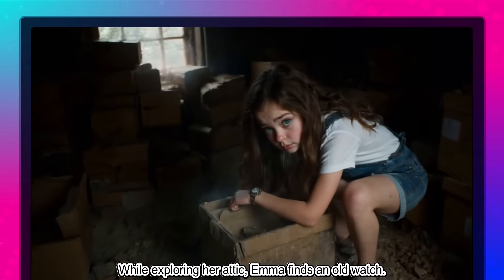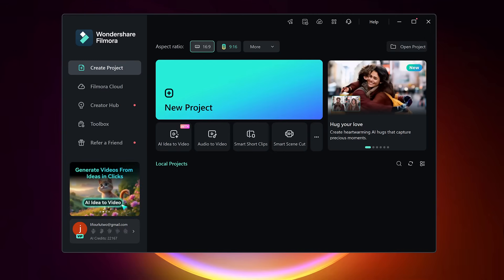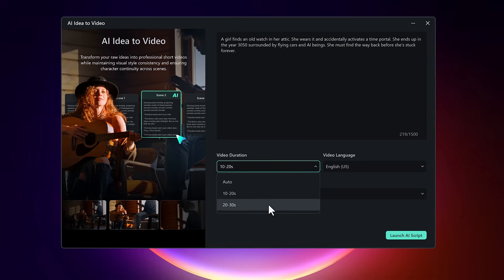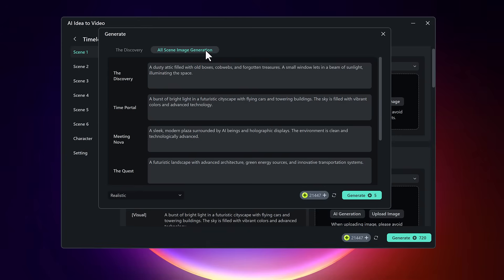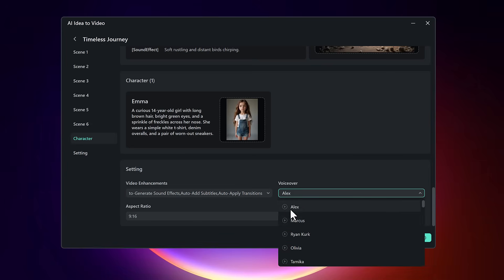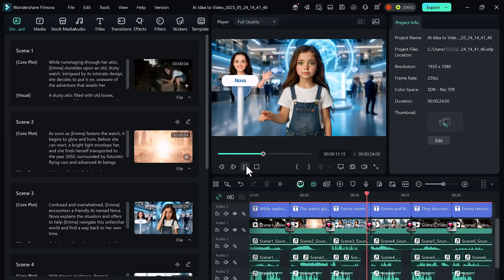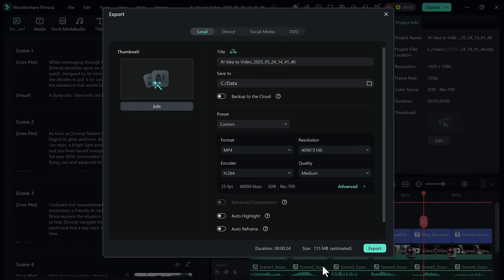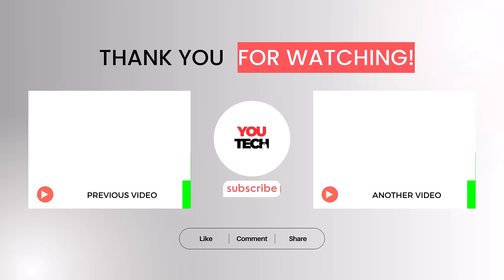How to make Viral AI video in just few clicks? | Filmora Idea To Video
Turn Ideas into Stunning Videos with Filmora’s AI! Try it
No camera? No actors? No editing experience? No problem! In this tutorial, I’ll show you how to turn a simple idea into a polished video using the AI Idea-to-Video tool in Wondershare Filmora.

With just a short description or story idea, Filmora’s AI will generate a script, scenes, characters, and even visuals—automatically! Perfect for short films, story videos, and creative content.
Write filmora in the comment area, and you will get the following from the download
1) New users who complete registration: 3 days of free watermark export (equity gift is real-time)
2) New users who complete export: 200 points (equity gift is t+1)

00:00 Intro
00:58 Launch Filmora & Open AI Idea to Video
01:33 Paste Your Script or Describe Your Idea
02:53 Generate Scene Images with AI
04:38 Review & Refine in the Timeline
05:53 Export & Share